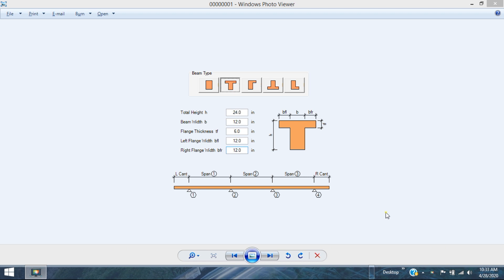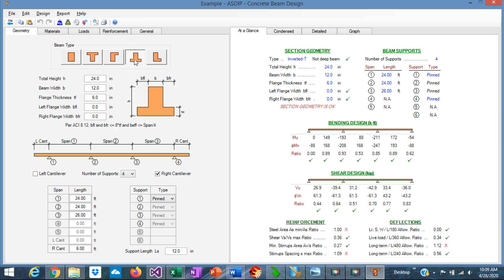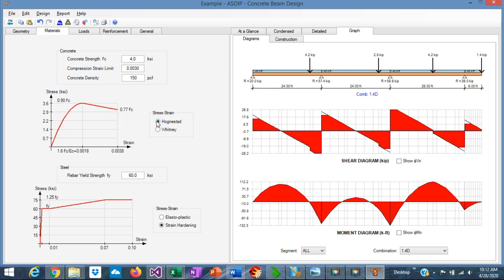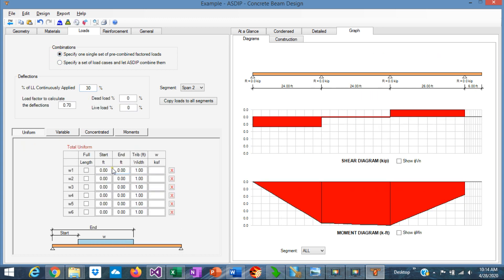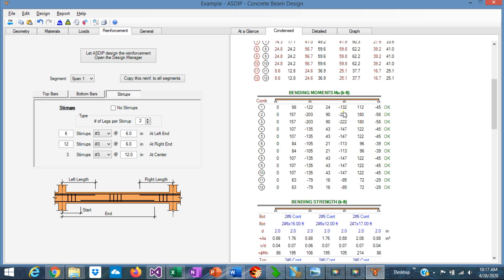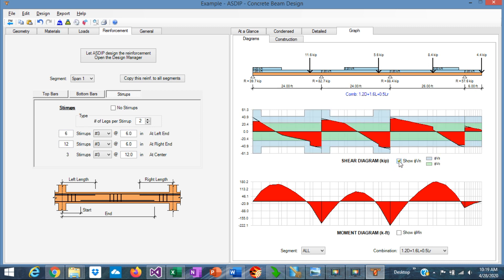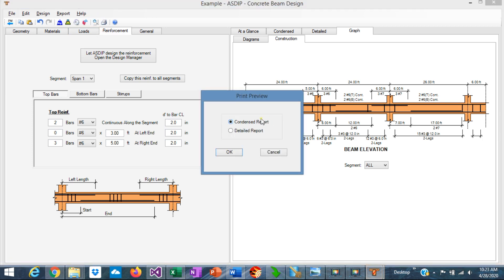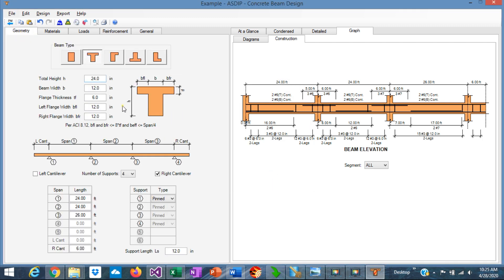Continuous Beam Design Using ASDIP CONCRETE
ASDIP CONCRETE is a structural engineering software for design of concrete members. It includes the design of multi-span continuous beams based on the latest ACI 318 provisions. But how do you actually enter the information in the program? How do you check the results? How do you optimize the design? How do you print out the reports? This video is an overview of the user-interface and the steps required to design continuous beams using ASDIP CONCRETE.